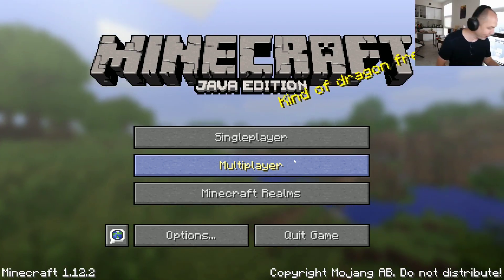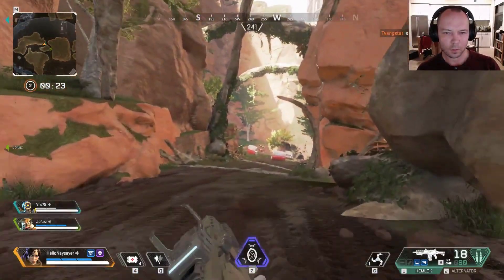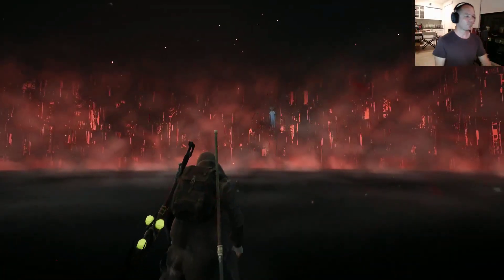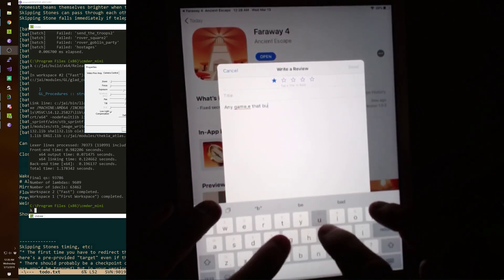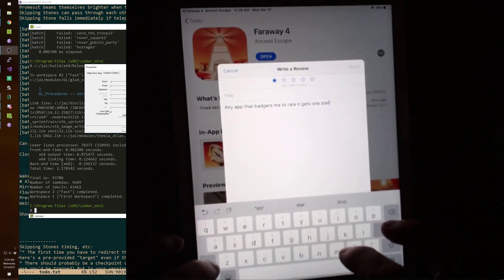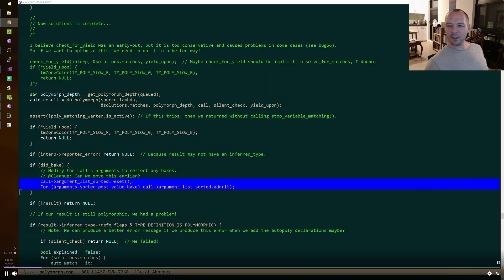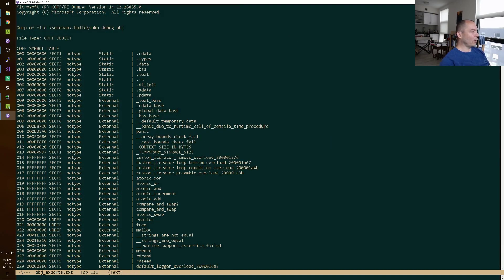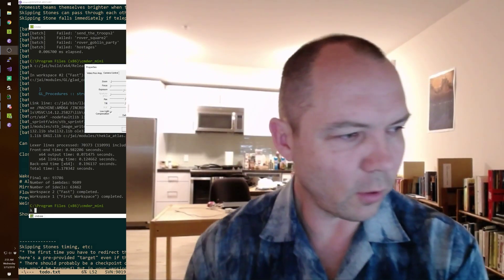Random Jonathan Blow Moments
Some random clips that I had laying around.